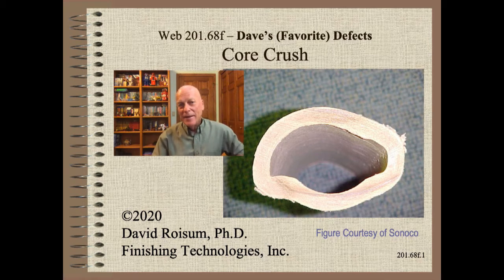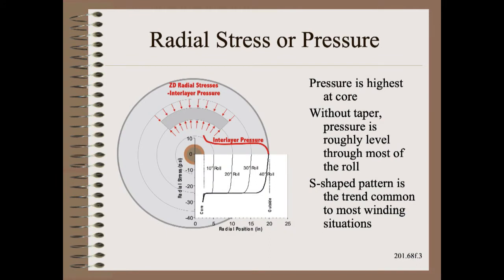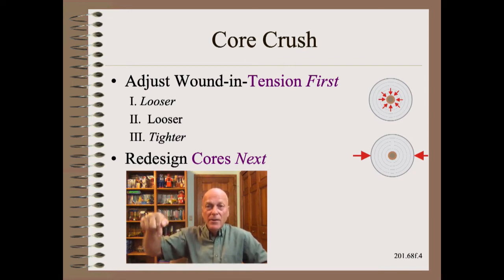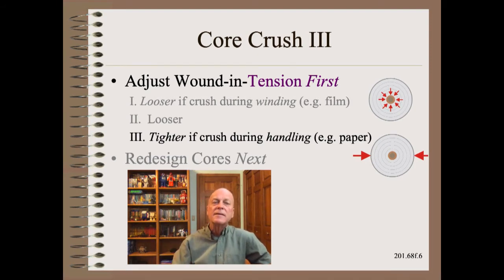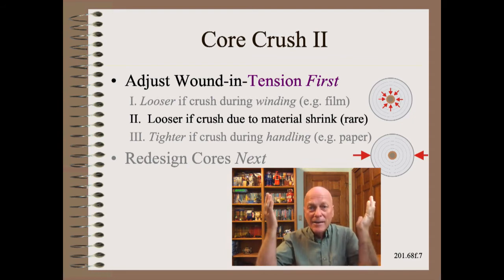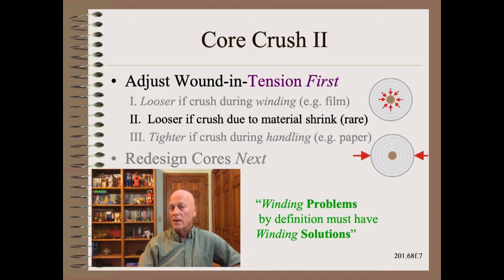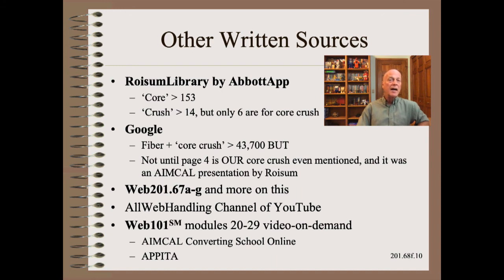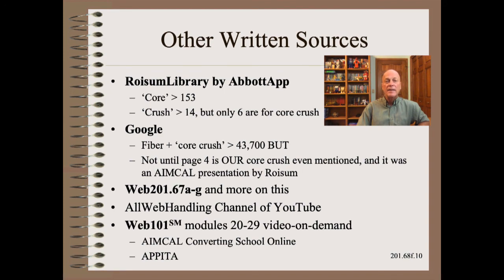Web20168f - Defect - Core Crush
Core crush will teach us more about winding and winding defects than almost any other.  Even if you don’t suffer much or at all from core crush you MUST see the clip in order to better understand winding.  Here we cover the three distinct types, how to diagnose which one you have and the remedy option list for each.